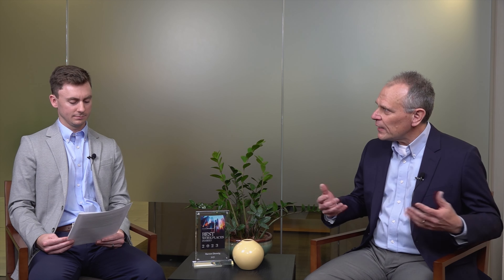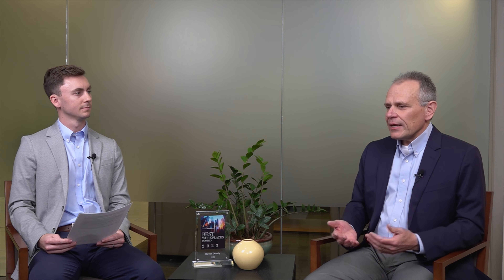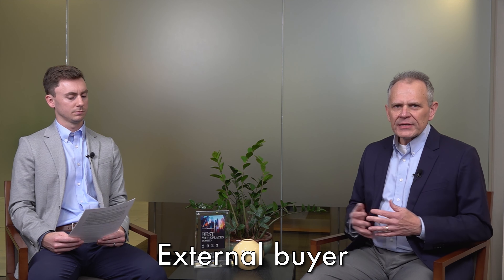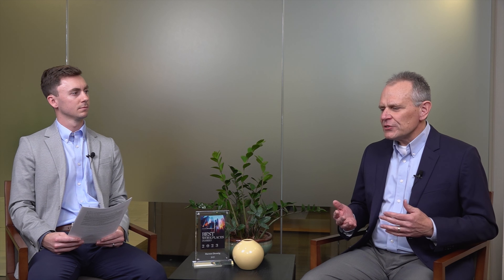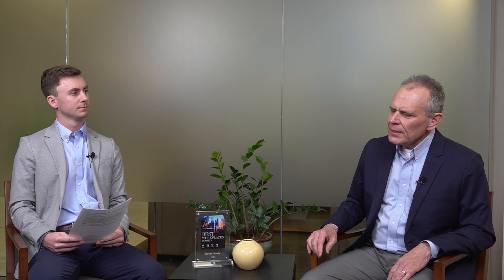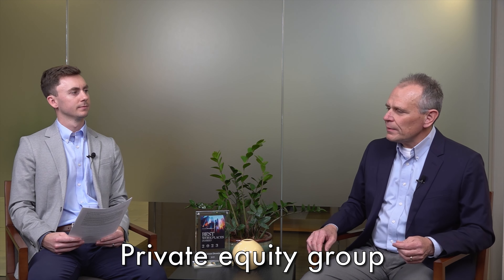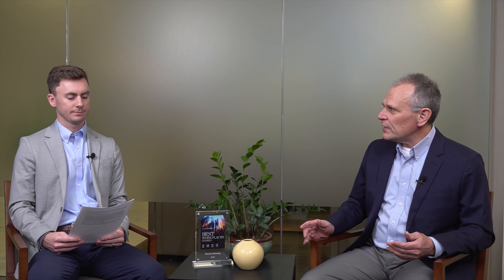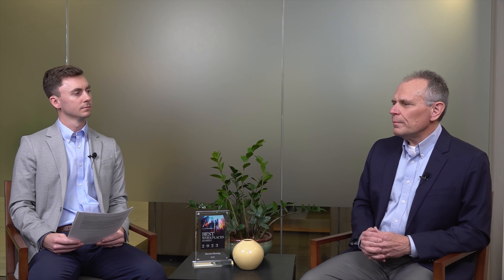Exit Planning | Setting the Stage for Business, Financial, and Personal Success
When you own and actively run a business, life can often feel like you’re standing on a wobbly three-legged stool where the legs represent your business, your personal life, and your financial situation. If any one of those legs is out of alignment, you’ll be flat on your back in no time.

Many business owners have a lopsided stool because they focus too much of their time on their business, neglecting their personal goals and financial needs until the 60- to 80-hour work weeks are behind them.

In this short video, exit planning and business valuation pros Harold Kremer and Dan Schlachter share an overview of exit planning, including the best time to start, what's involved, and the options for a successful exit that benefits all parties.